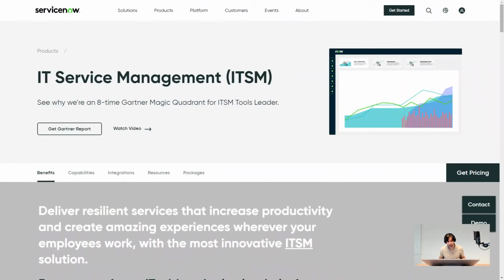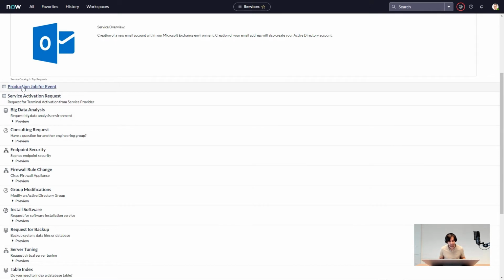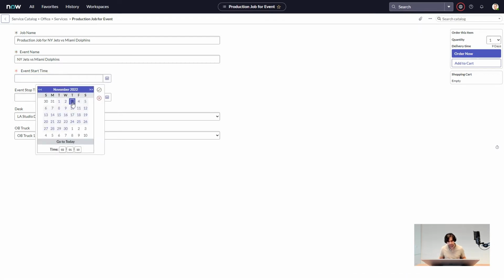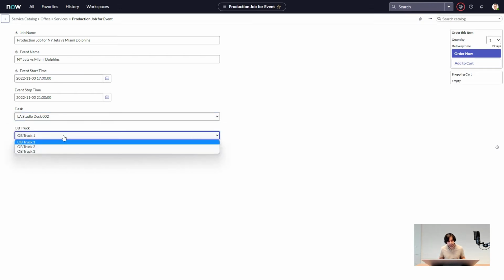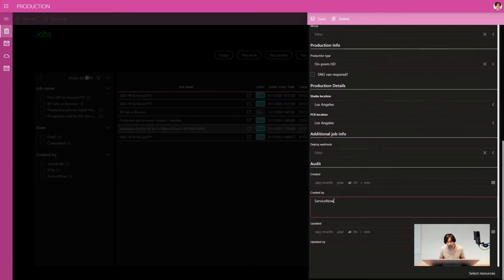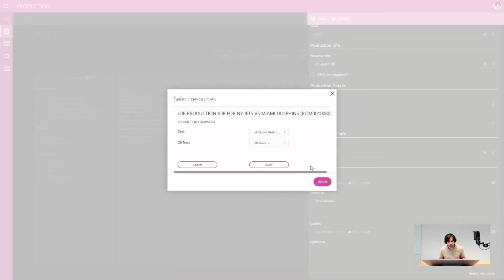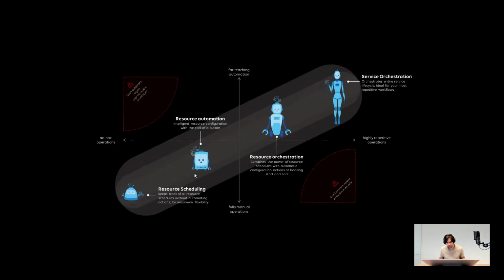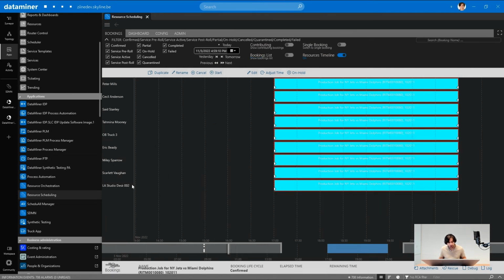Creating DataMiner Jobs with ServiceNow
DataMiner's integration with ServiceNow extends your Catalog Services with infrastructure visibility, context-awareness and intelligence. In this video, Rui guides you through a production job workflow, imported from ServiceNow.

00:00 - Intro
00:21 - ServiceNow
00:52 - Service Catalog - production jobs for event
02:22 - DataMiner Production App
03:56 - Automatic resource scheduling
04:40 - Outro

▬▬ Additional info ▬▬▬▬▬

❓ ServiceNow is a powerful SAAS platform that lets you define, manage, and structure services for your organization. However, ServiceNow cannot have any real insights into infrastructure and status of the inventory. But when combined with DataMiner, your operations will leverage several “game-changing” advantages.

🔗 Service Activation Request for VSATs with ServiceNow - Coming Soon

▬▬ About DataMiner ▬▬▬▬▬